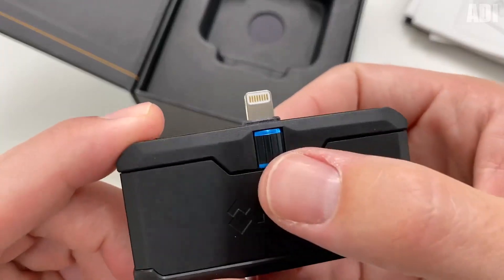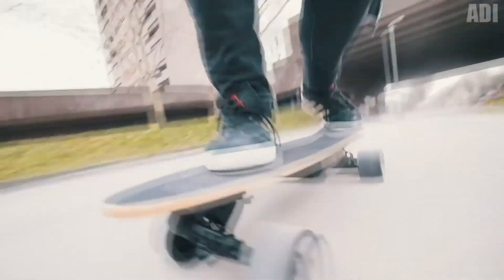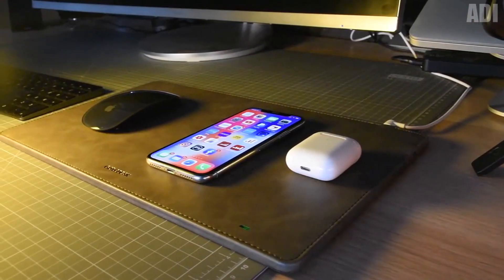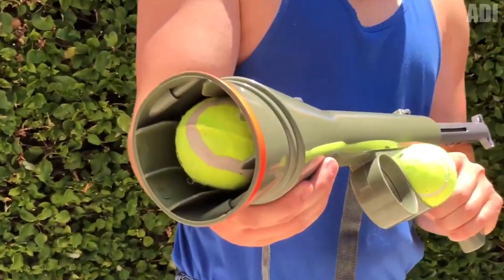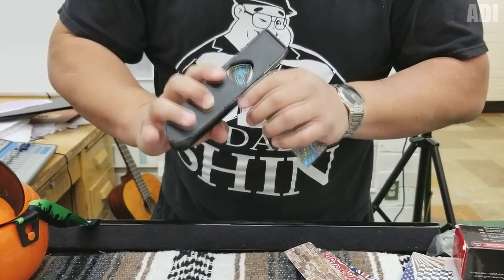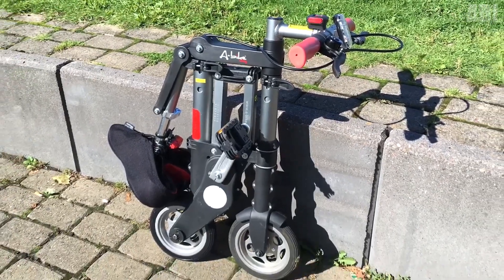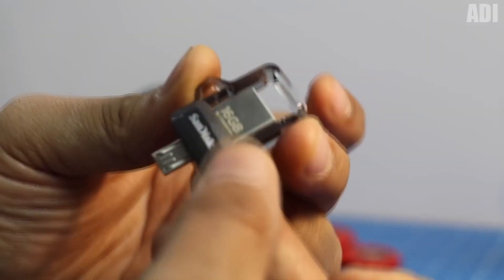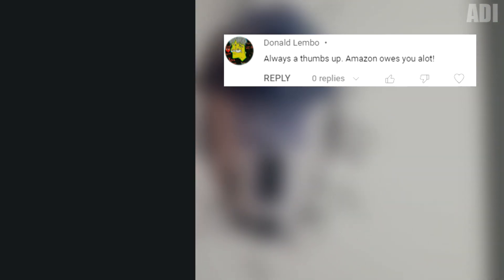46 Awesome Gadgets from Aliexpress!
46 Awesome Gadgets from Aliexpress!